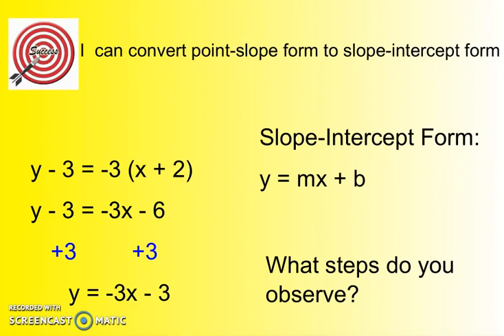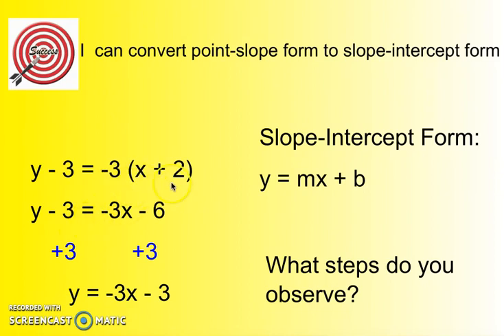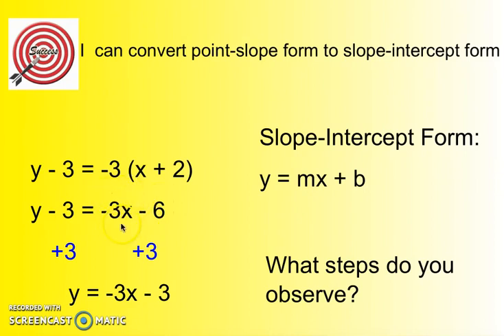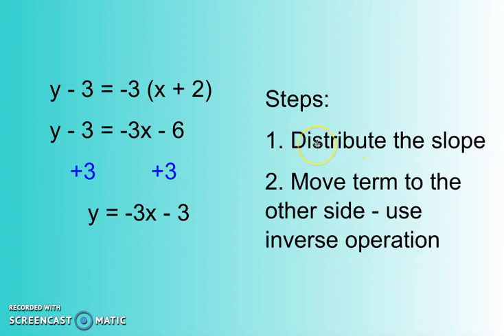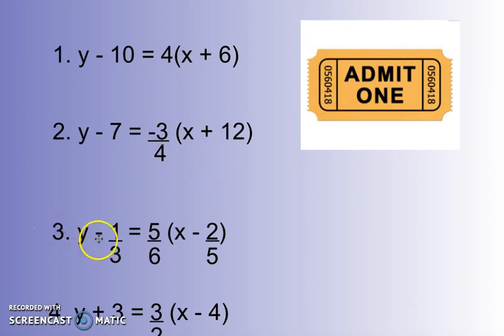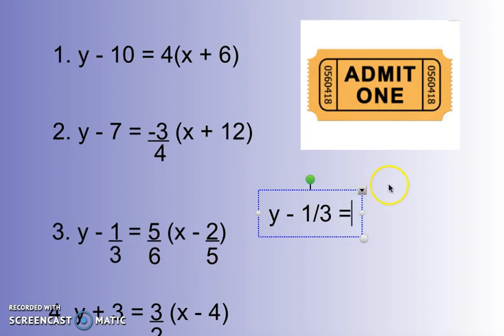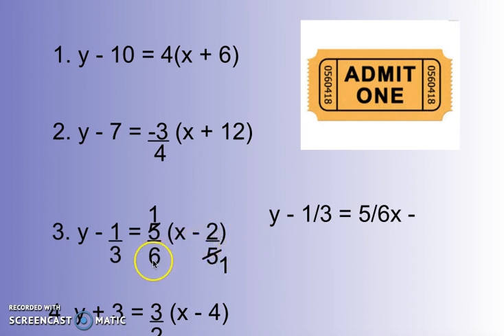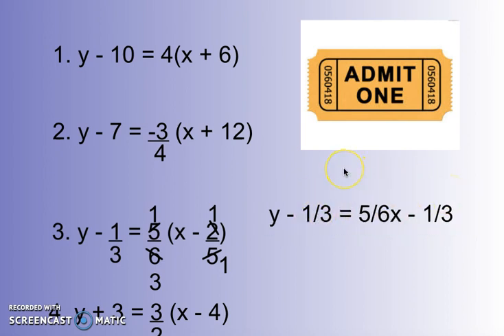Algebra 4-3C Point Slope Form